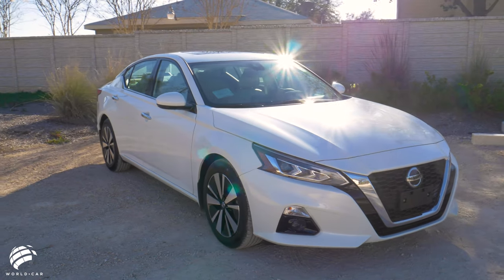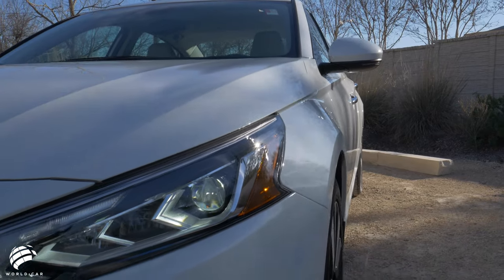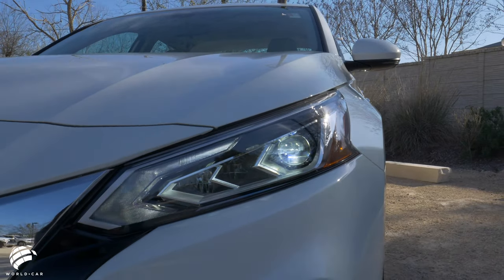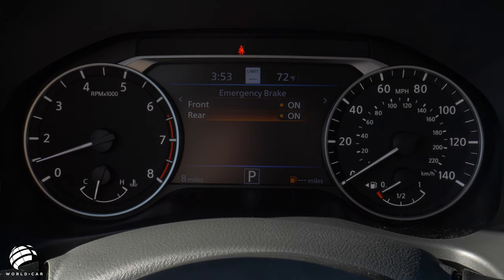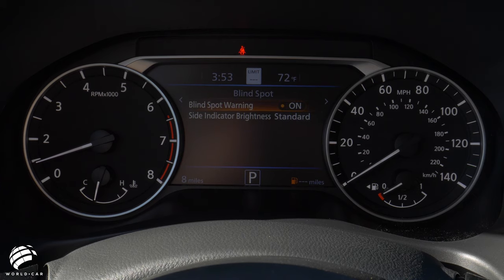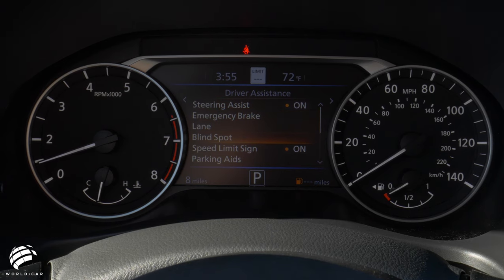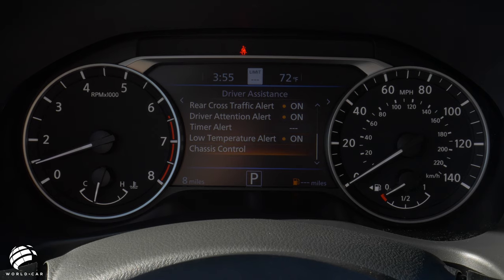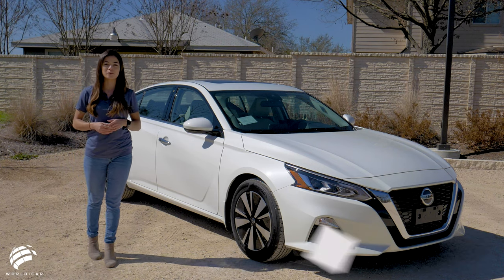2021 Nissan Altima | TOP SAFETY PICK+ Rating (IIHS)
The 2021 Nissan Altima, Nissan’s annual top-seller in the sedan lineup, was awarded the Top Safety Pick+ award from the Insurance Institute for Highway Safety (IIHS), which is the highest award that the organization bestows. The 2021 Nissan Altima, the refreshed mid-size sedan, won the award because of improvements to its headlight offerings, namely offering High Beam Assist as standard on all models.

Be sure to visit our YouTube channel @ World Car to view the latest video covering why the 2021 Nissan Altima was awarded the 2021 TOP SAFETY PICK+ rating!